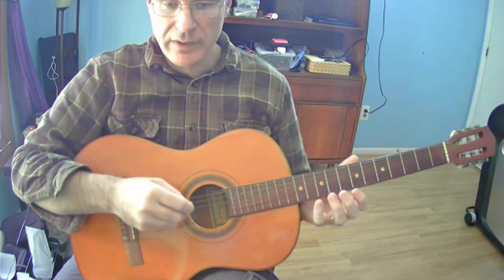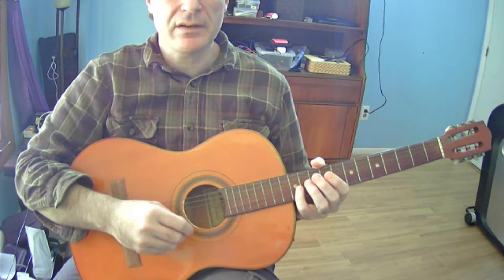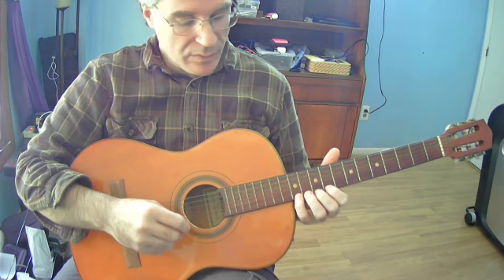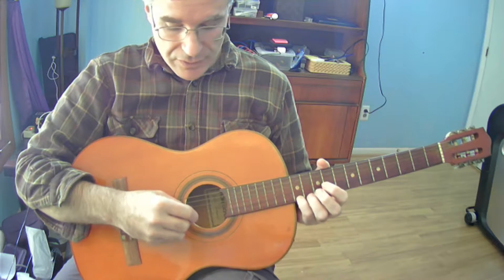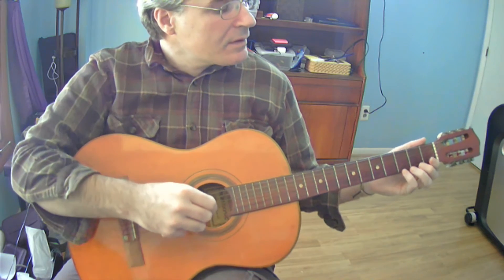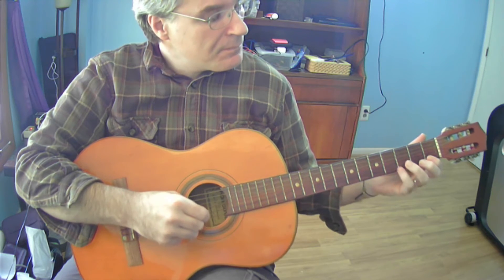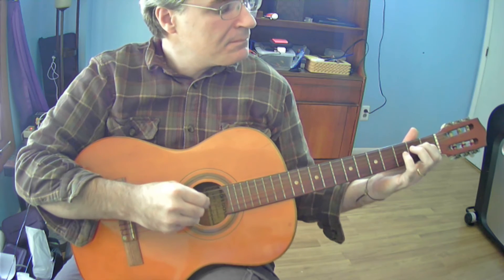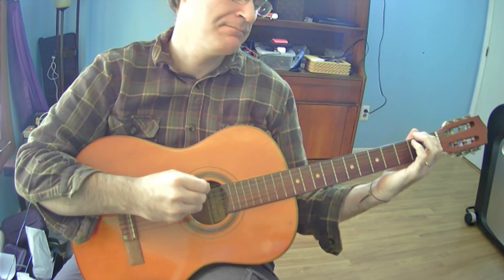Guitar progress 2 weeks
This is what I worked on during the second week of guitar practice:
Even tempo
Smooth transitions between strings
Clean finger placement